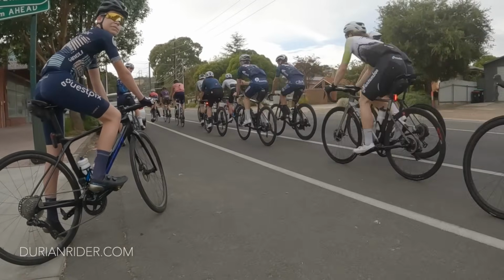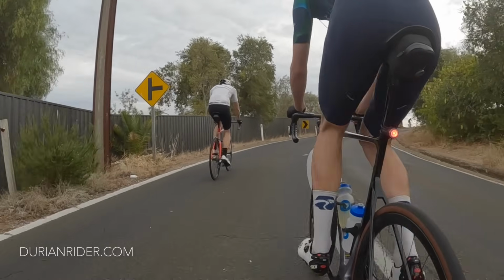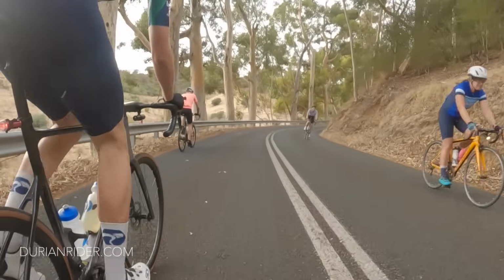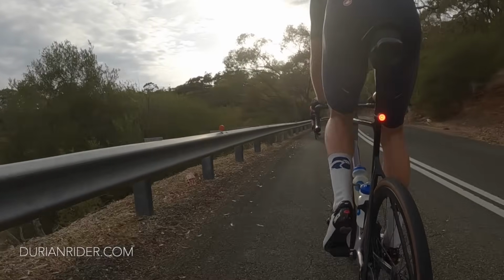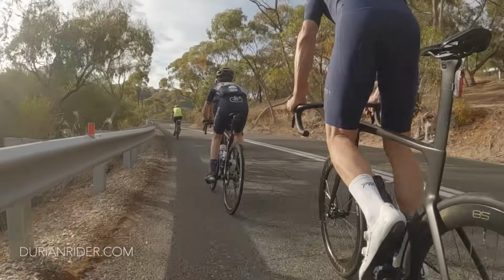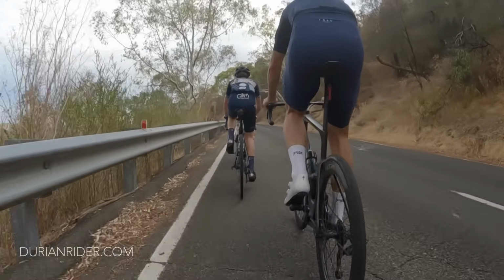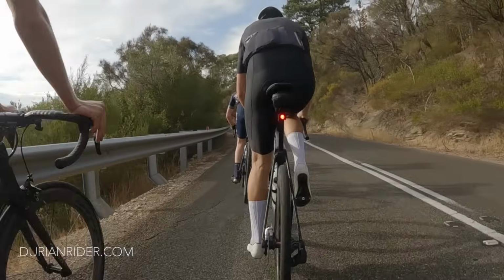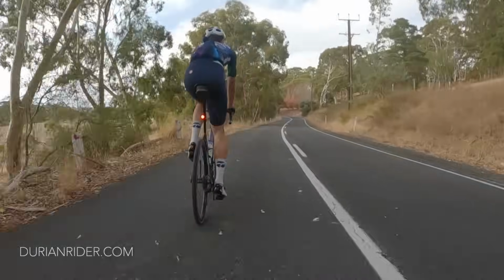How To Climb With Faster Riders! - Norton Summit South Australia Edition